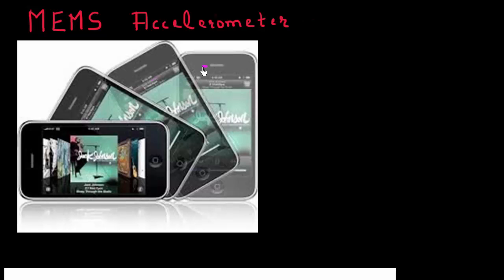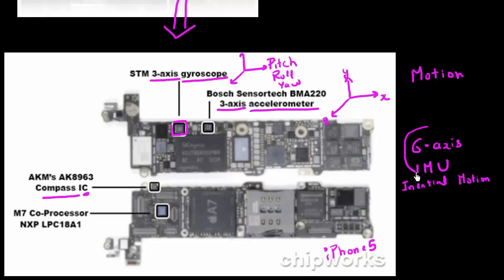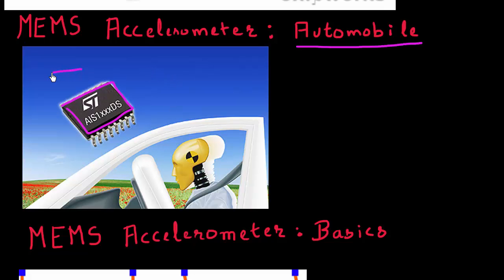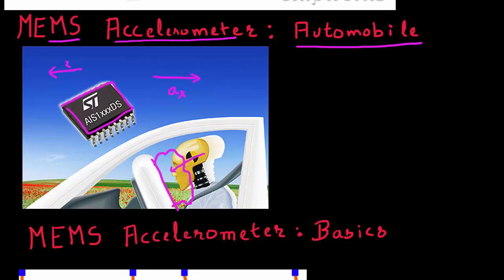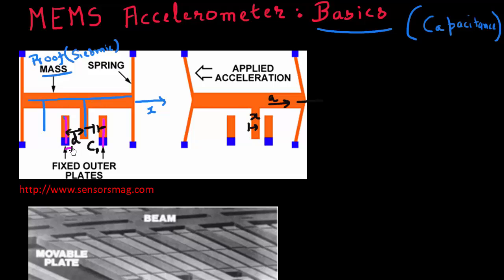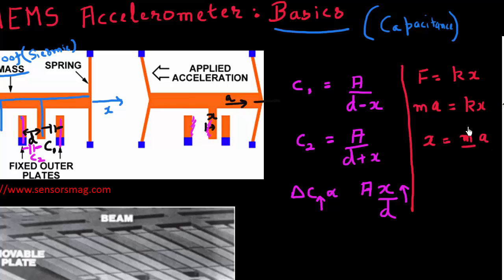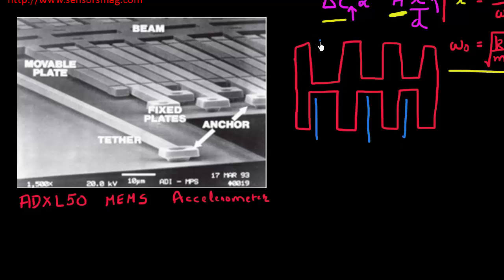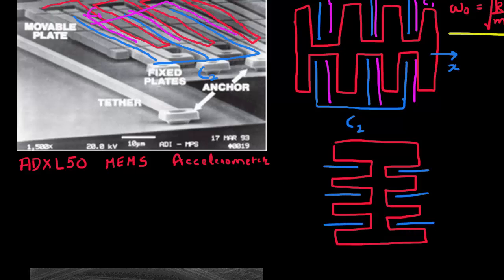MEMS accelerometer: basics and 2 axis accelerometers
This video discussed the operating principals behind a MEMS accelerometer using a proof mass and discusses the design of an 2-axis MEMS gyroscope